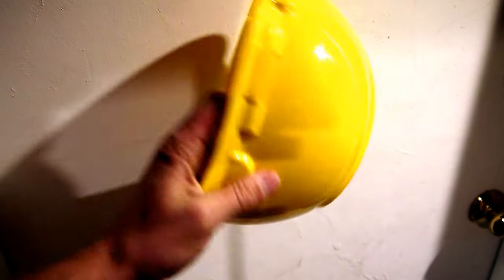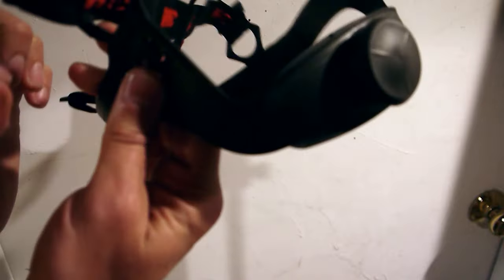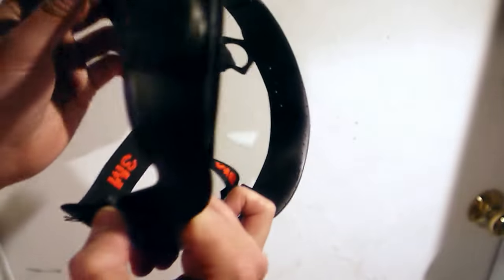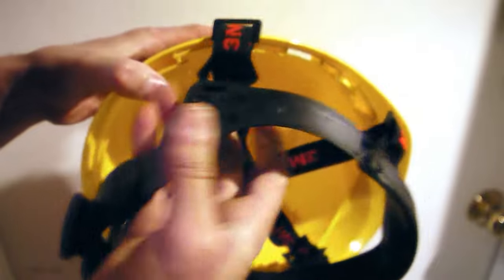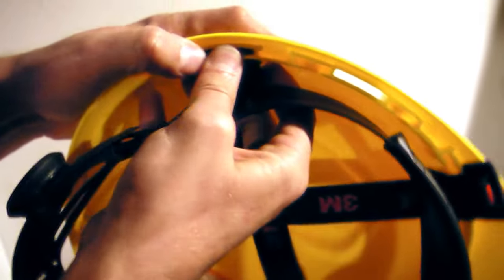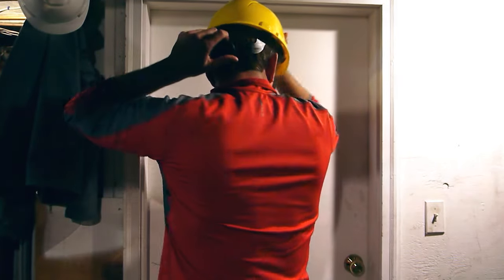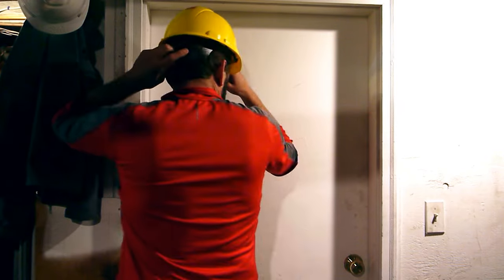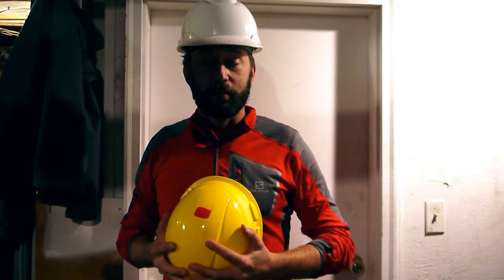3M Hard Hat Assembly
Assembling the two parts wasn't intuitive the first time I assembled a 3M hard hat. This video shows you how with item H-702R.

Where to Buy

A great accessory, the Evaporative Cooling Hard Hat Neck Shade